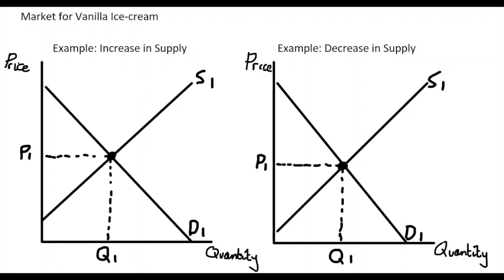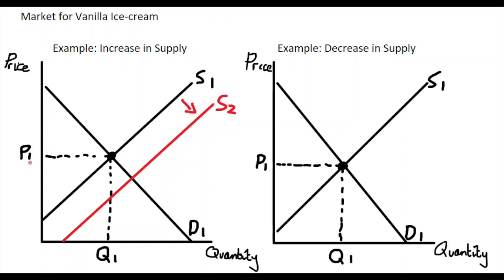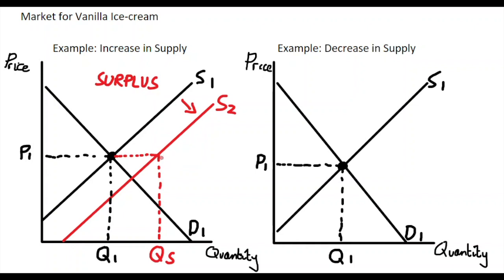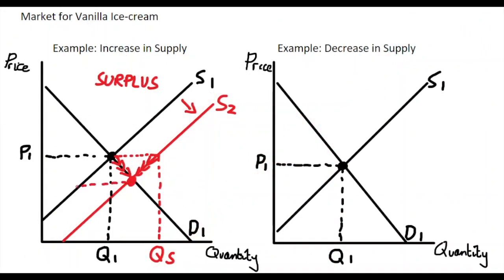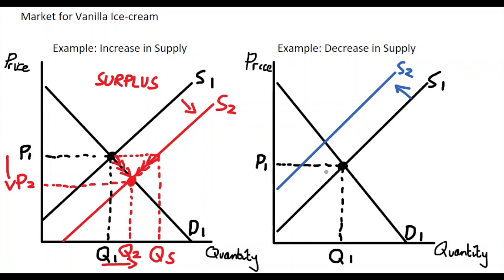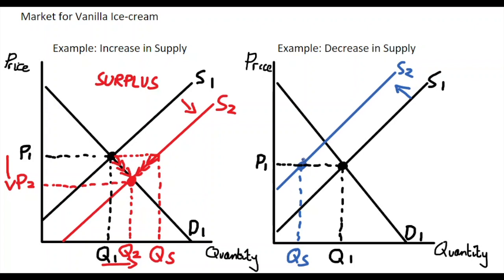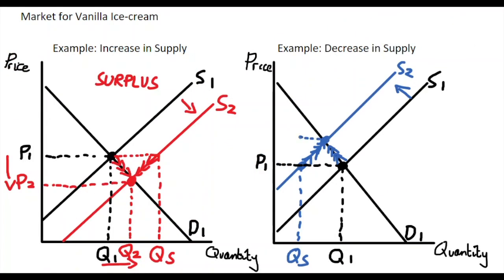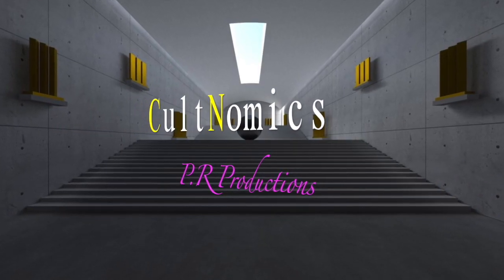1.6 Shifting the Supply Curve